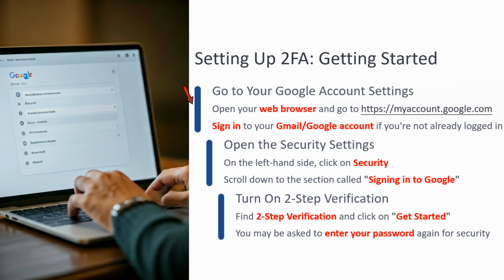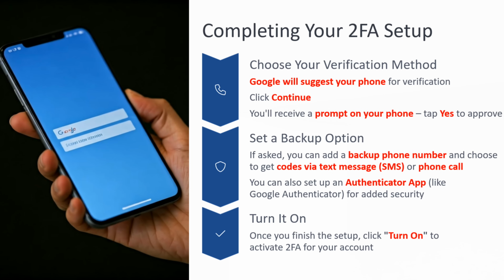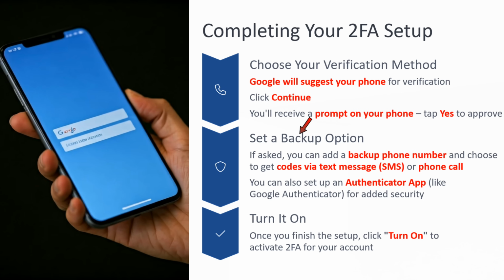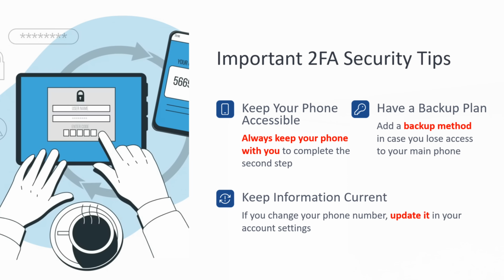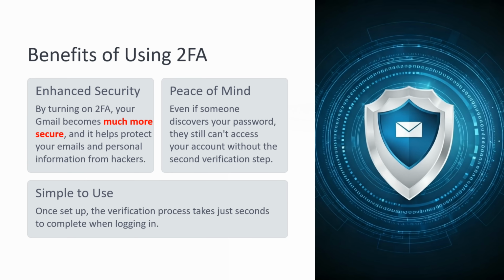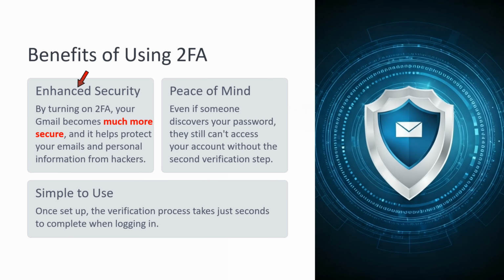Unlock Your Google Account's Full Potential with Simple 2FA Setup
Want to protect your **Gmail** or **Google Account** from hackers? 🛡️
In this video, we’ll show you **how to set up 2FA (two-factor authentication)** on your Gmail or Google Account, step-by-step. Two-factor authentication (also called 2-Step Verification) adds an extra layer of security, so even if someone has your password, they can’t access your account without your second verification method.

Unlock the full potential of your Google account with a simple 2FA setup! In this video, we'll show you how to set up Google Authenticator to secure your email account and online accounts. Boost your online security now!

Learn how to:
✅ Enable 2FA on your Gmail/Google account
✅ Choose between Google Authenticator, SMS, or security key
✅ Protect your emails, photos, and personal data

👉 Don’t wait until it’s too late — **set up Gmail 2FA today and secure your Google account!**